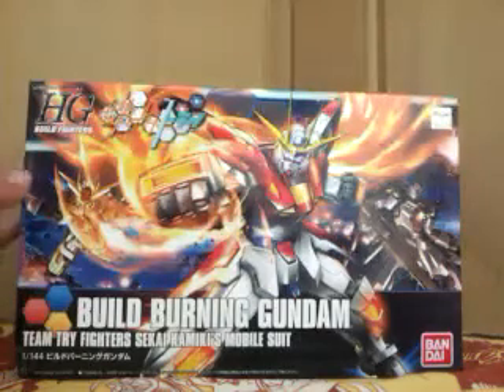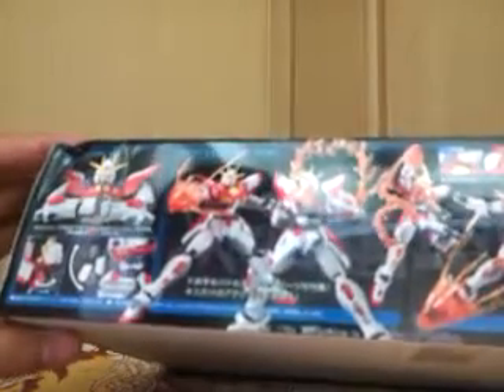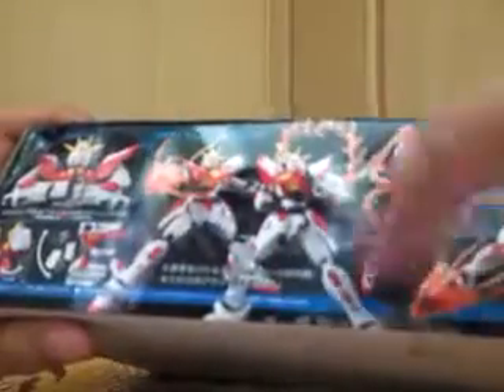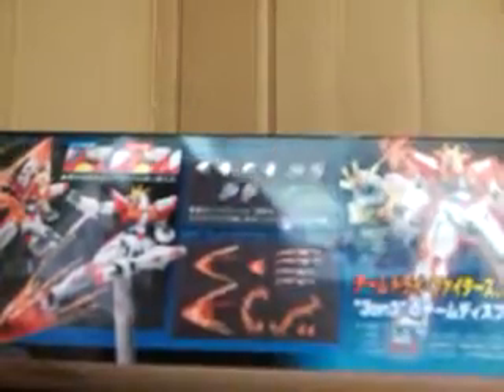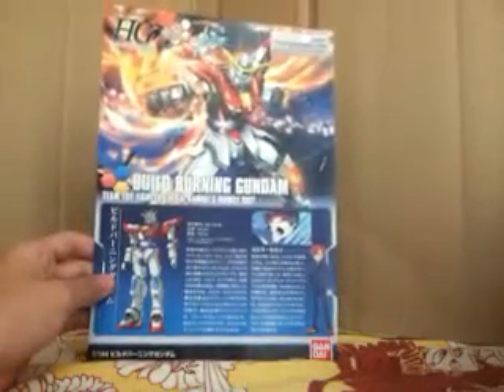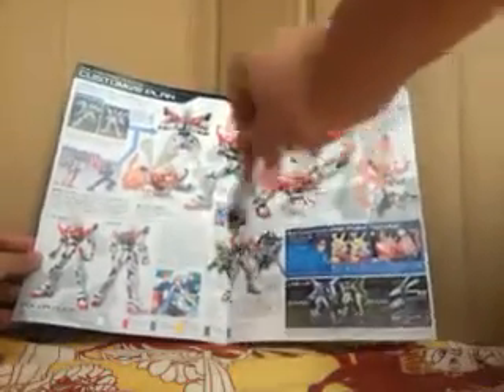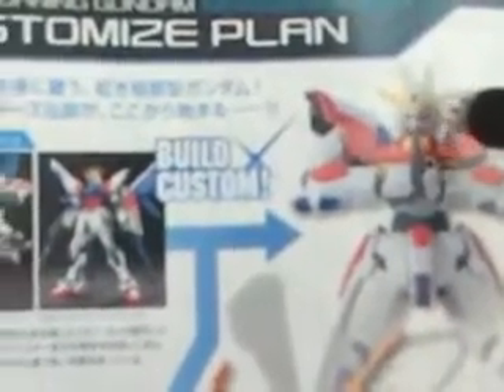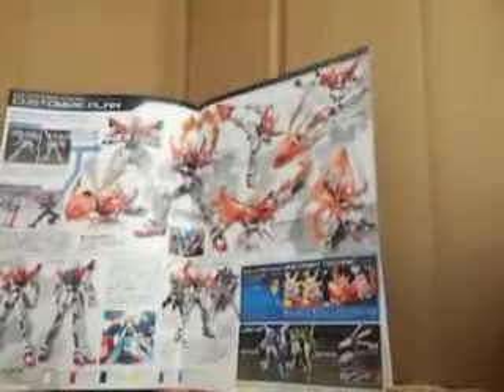HG Build Burning Gundam (Unbox )